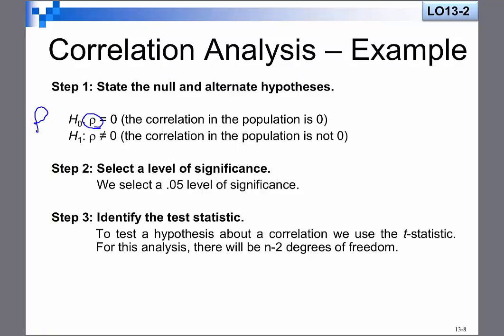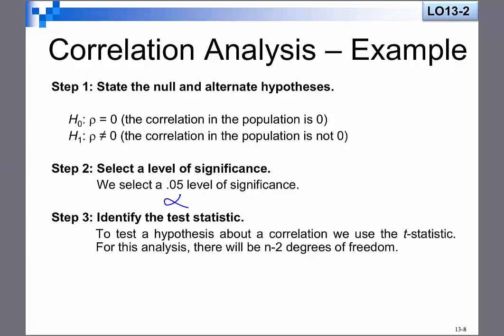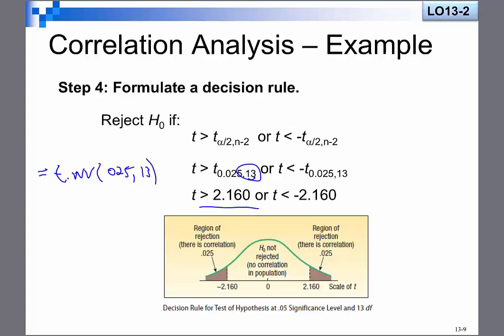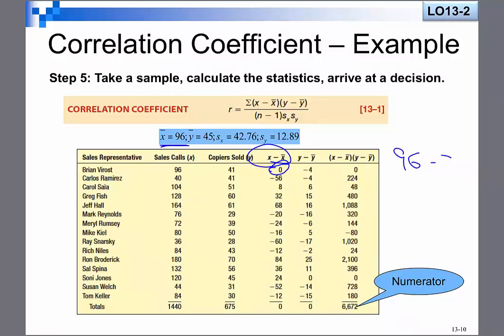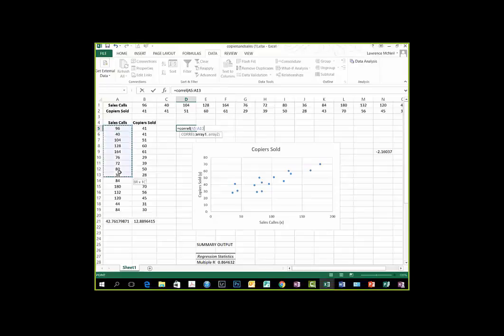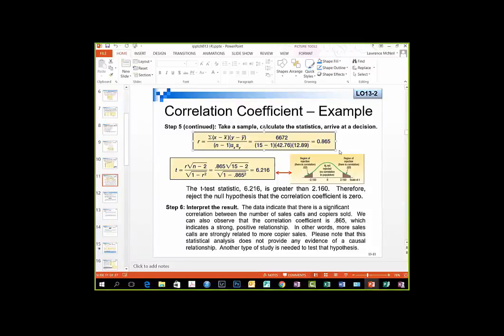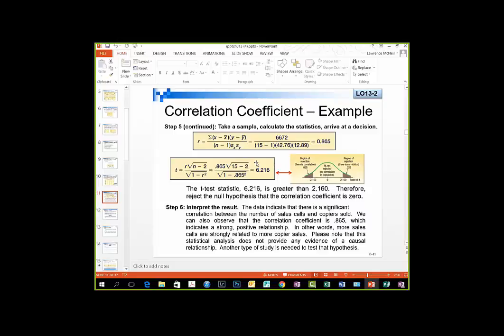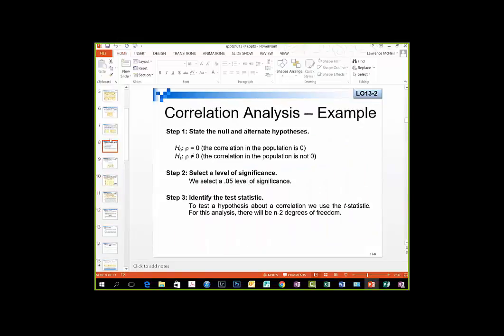Testing the Significance of the Correlation Coefficient